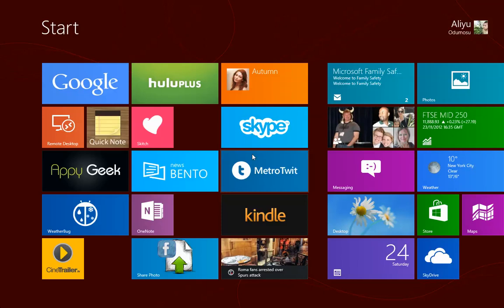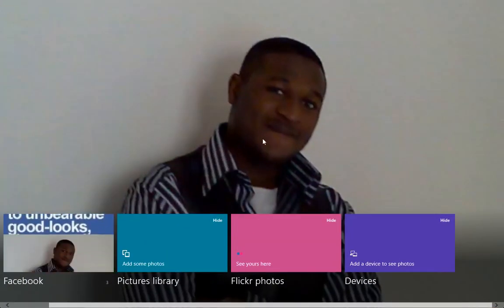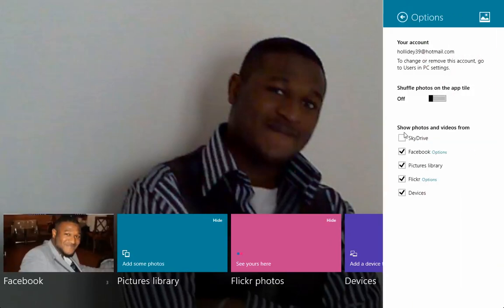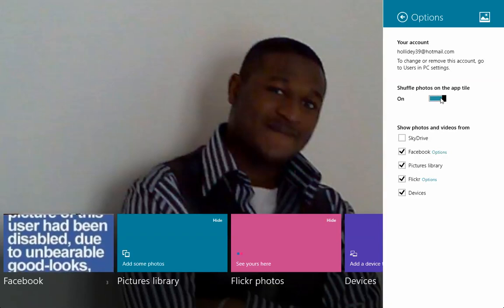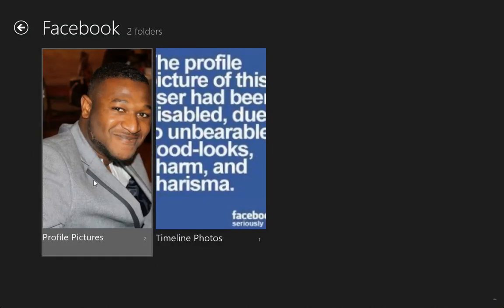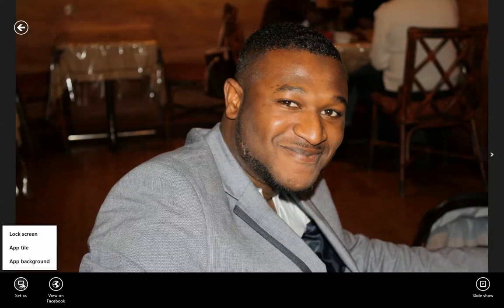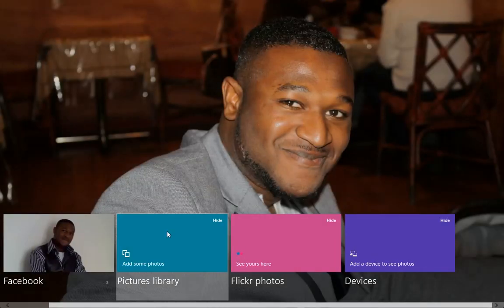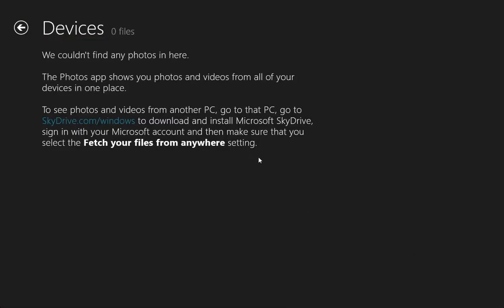100 Windows 8 Tips and Tricks 100 Change The Photo App Settings and Background Image